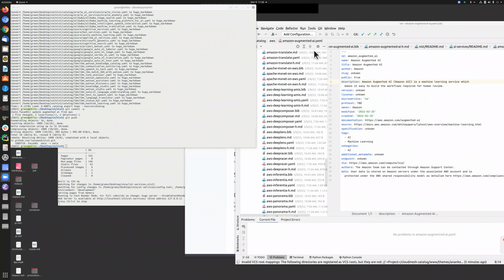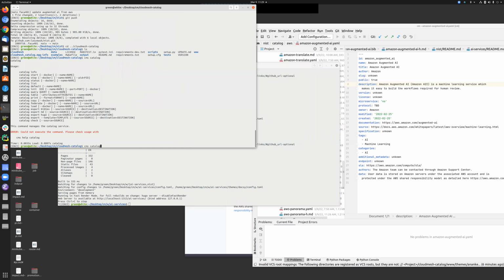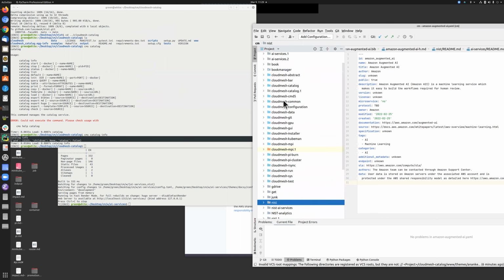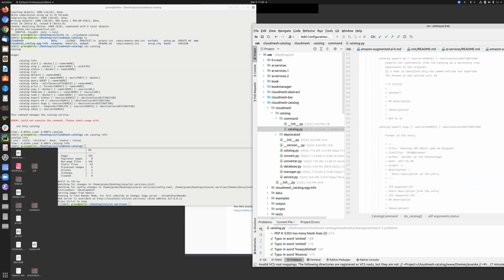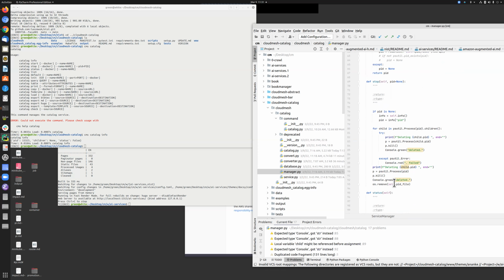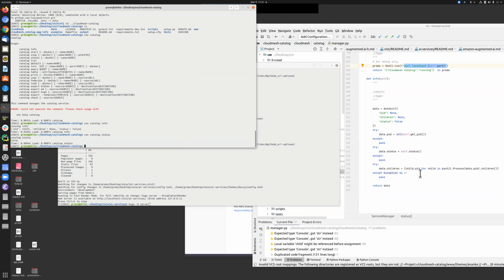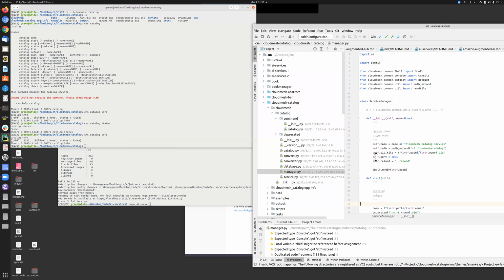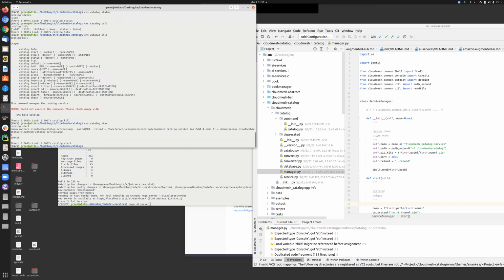cloudmesh catalog fastapi server